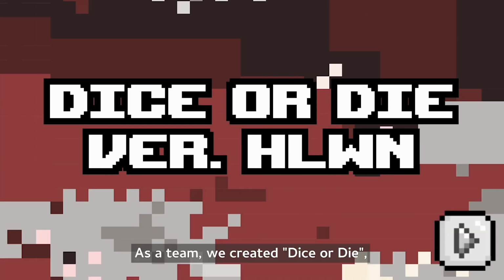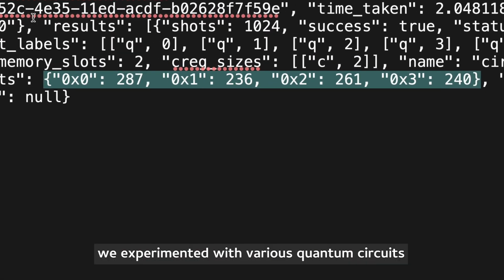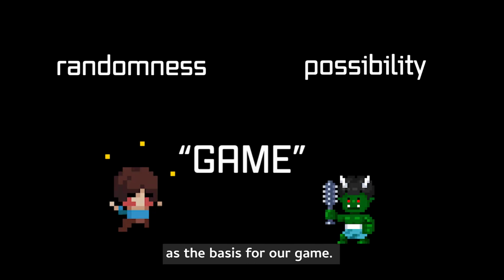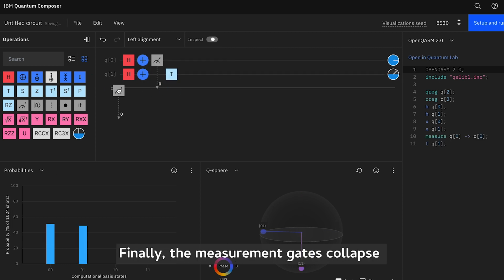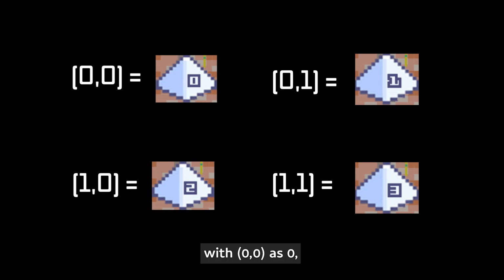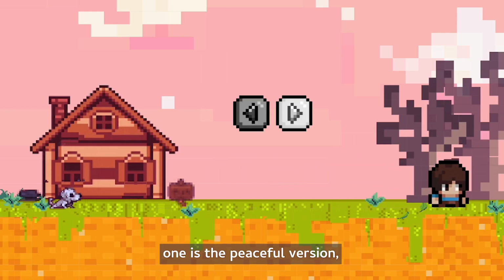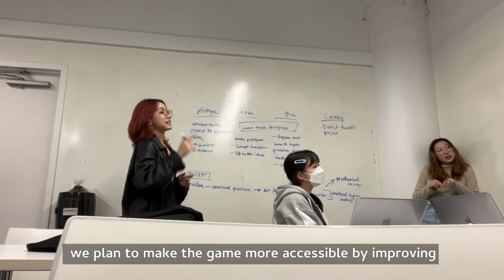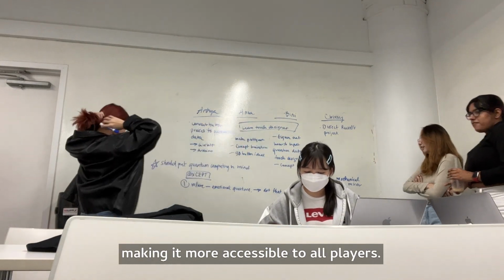Eng) We made "Dice or Die" game with IBM Quantum Composer using Quantum Data!! ##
"Dice or Die" is a 2D side-scroller dice game that utilizes quantum data to represent the uncertainty and possibility of quantum systems. We wanted to explore the beauty of the uncertain state of quantum data, so we decided to create a game where winning or losing is determined by the probability of quantum.

This work has been exhibited at The Parsons x IBM Quantum Art Exhibition  @microscope_gallery in Chelsea!

[00:00] - Intro
[00:30] - How does the game works
[01:00] - Process
[01:50] - 1st Edition
[02:00] - 2nd Edition
[03:07] - Challenge/Success